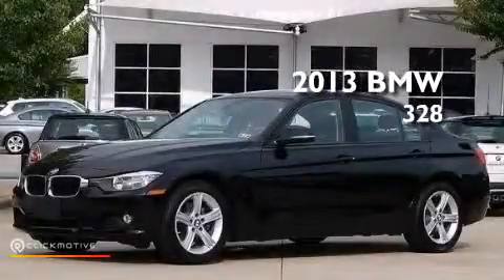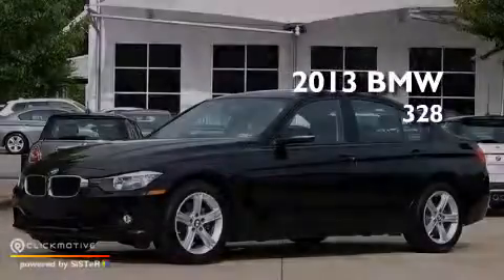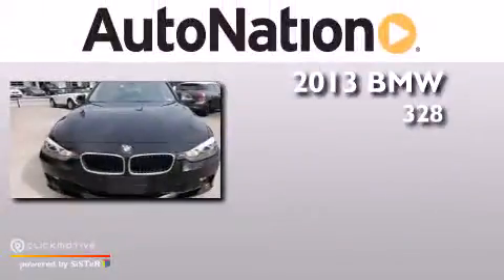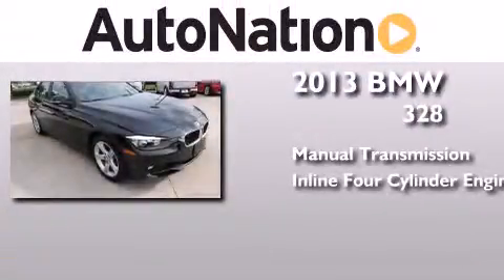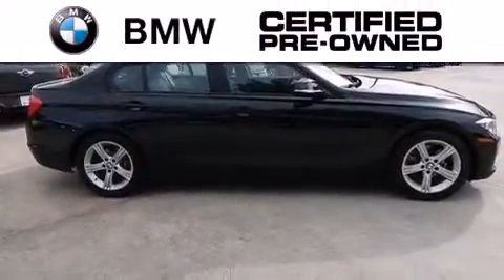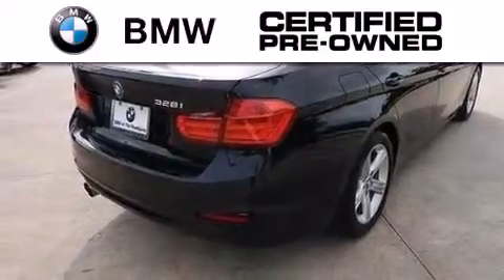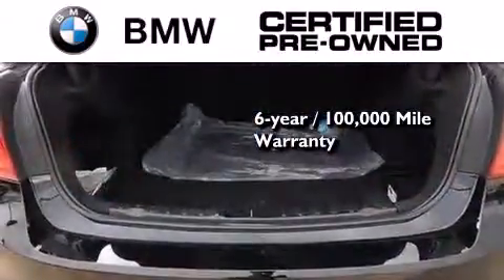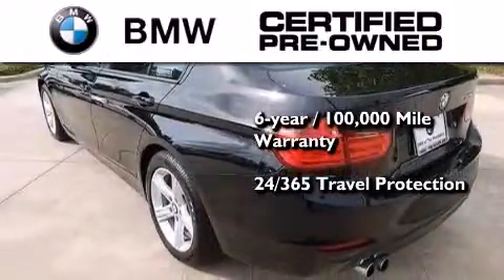Used 2013 BMW 328i The Woodlands TX 77384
We have been honored to serve the The Woodlands TX area , we promise that your experience at our dealership will exceed your expectations ! Year : 2013 Make : BMW Model : 328i Engine : Turbocharged Gas I4 2.0L/122 Trans . : Manual Exterior : Jet Black Miles : 10 Interior : Black BMW MINI Houston Woodlands 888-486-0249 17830 Interstate 45 South The Woodlands , TX 77384